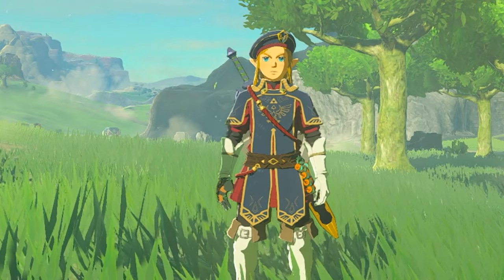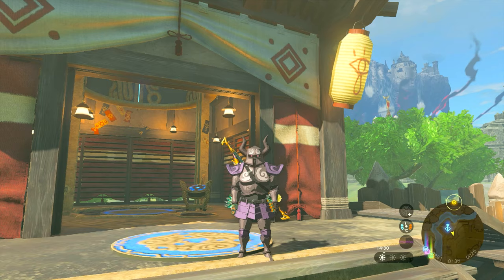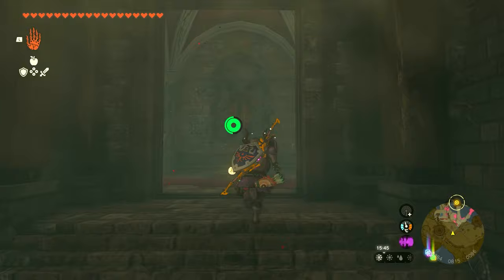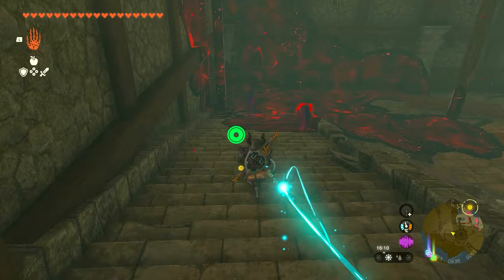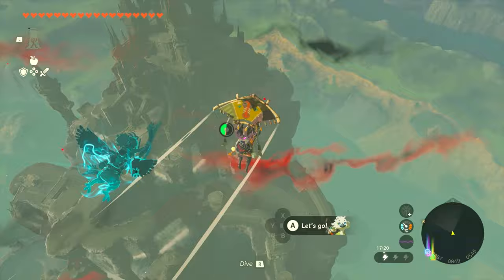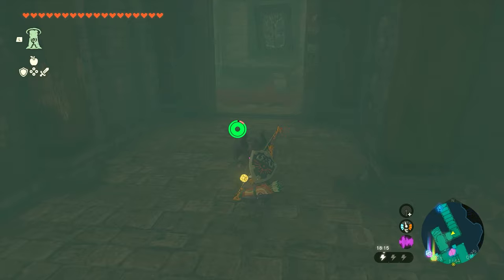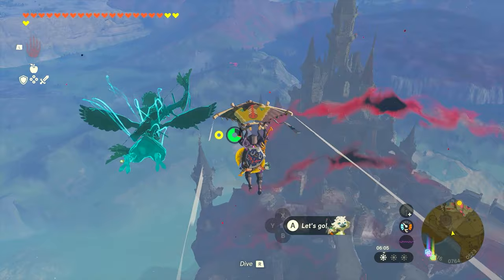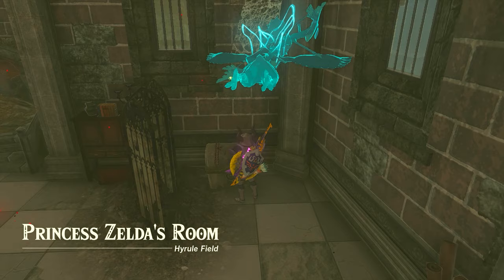How to get the Royal Guard Armor Set ► Zelda: Tears of the Kingdom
This is a video guide on where to get the Royal Guard armor set including the cap, uniform and boots in Zelda: Tears of the Kingdom (TOTK) on Nintendo Switch. This video shows all the chest locations to find them in Hyrule Castle.

0:00 Royal Guard Uniform Location
1:02 Royal Guard Boots Location
1:44 Royal Guard Cap Location